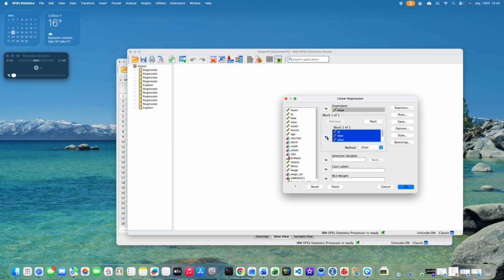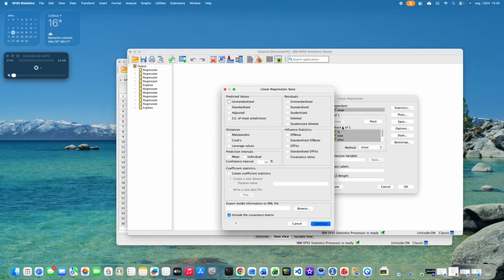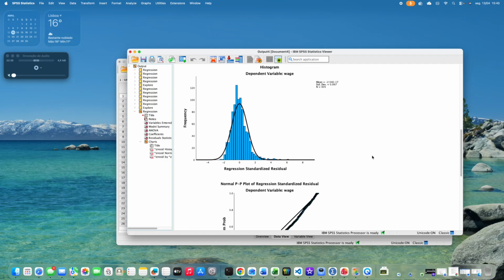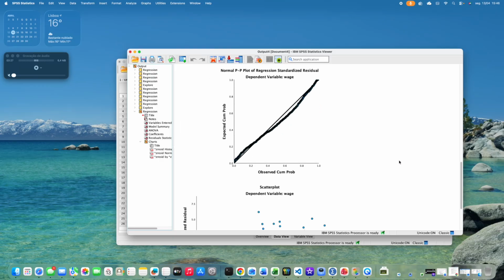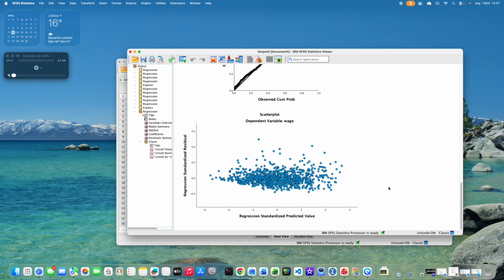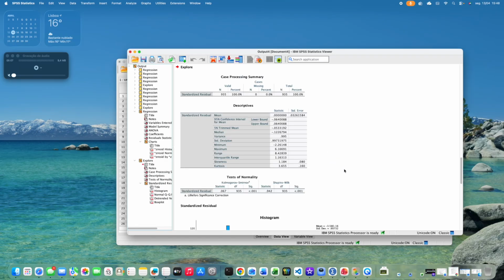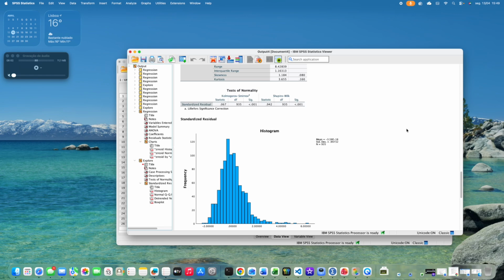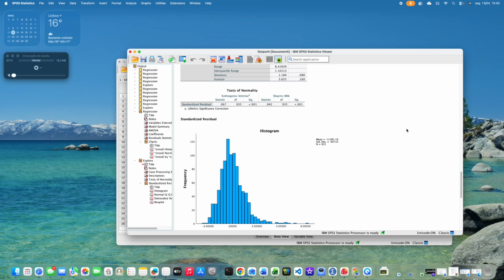Multiple Linear Regression in SPSS 3: Normality testing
After estimating our model, we need to validate it, by testing the normality of the residual variable. This video shows how to do it. Here are the steps:

0:00 introduction
1:16 Setting up plots
1:54 Saving residuals
2:29 Visual inspection of histogram and P-P plot
3:31 Visual inspection of scatter plot
4:34 Formal normality tests
5:19 Interpreting Kolmogorov-Smirnov and Shapiro-Wilk tests
6:10 Central Limit Theorem